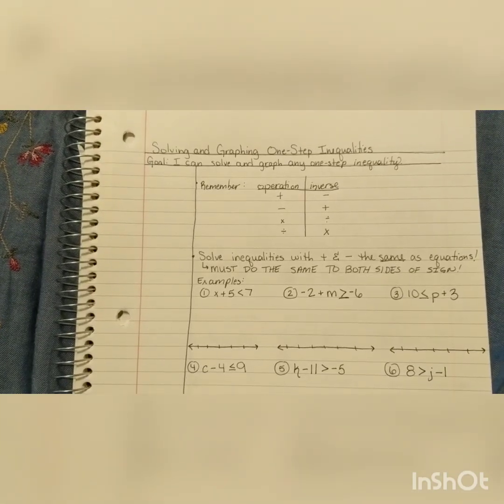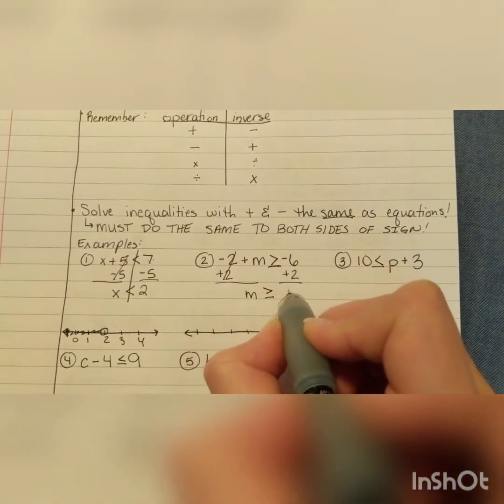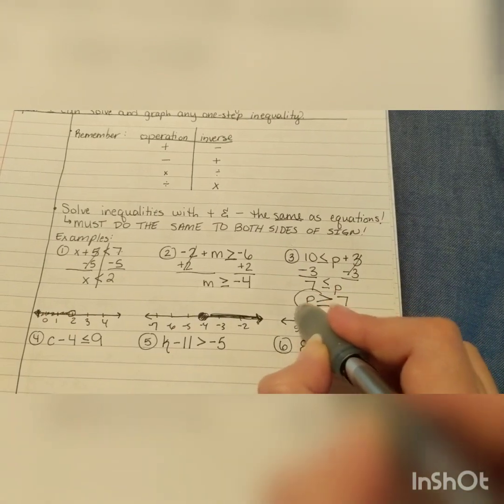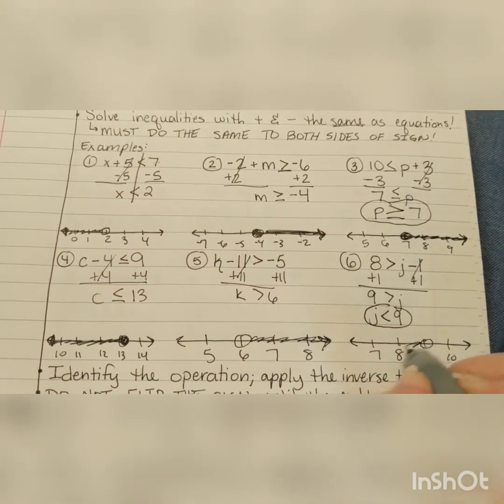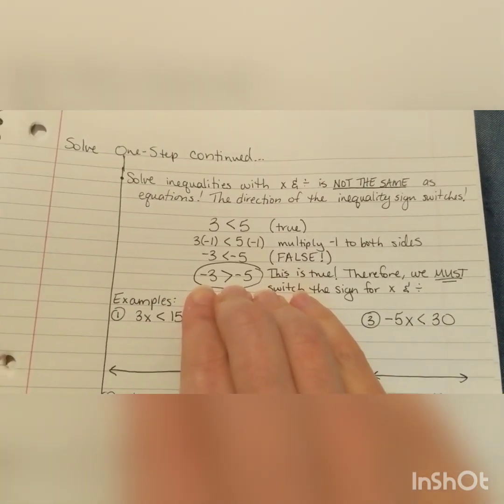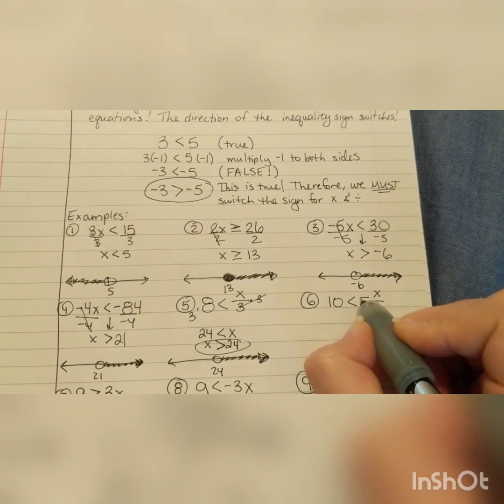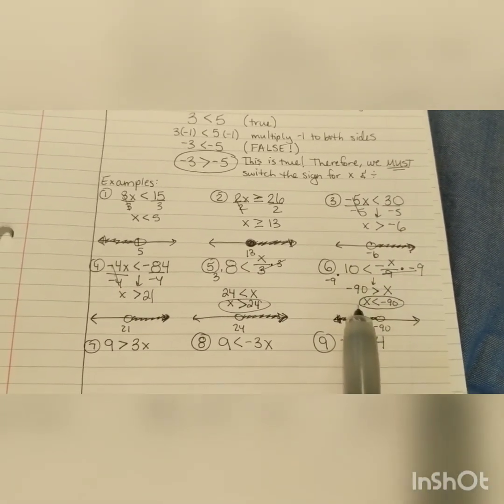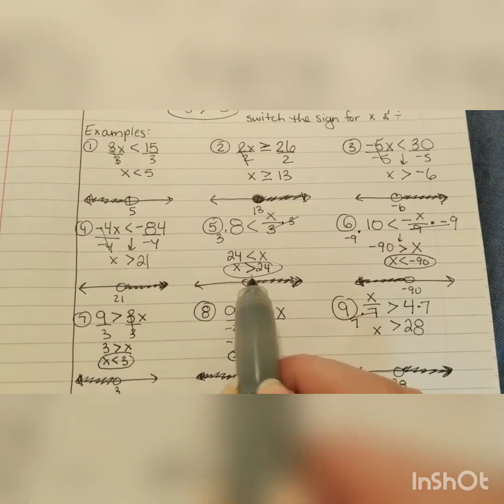Solving and Graphing One-Step Inequalities